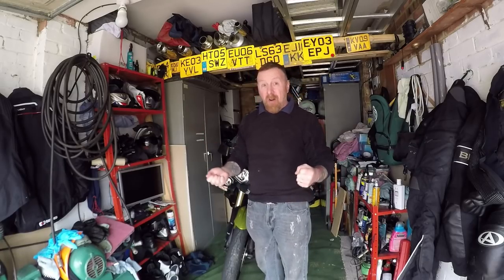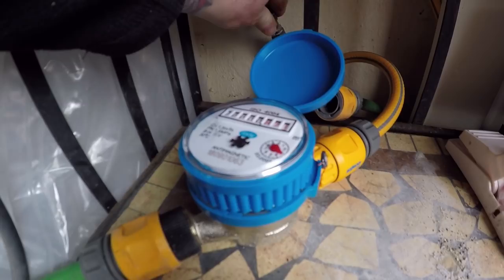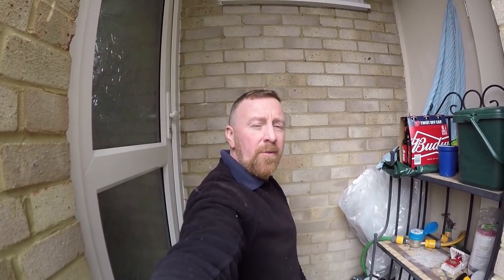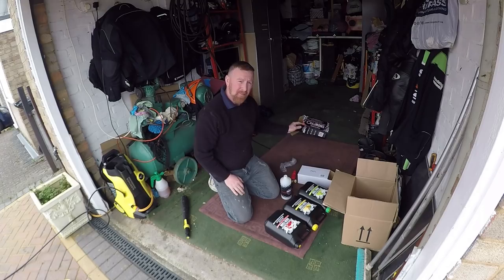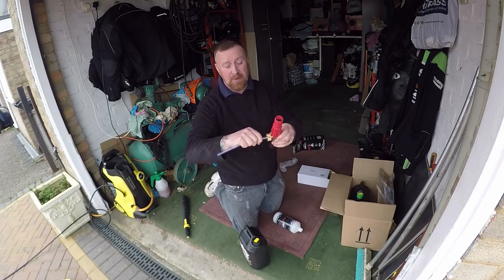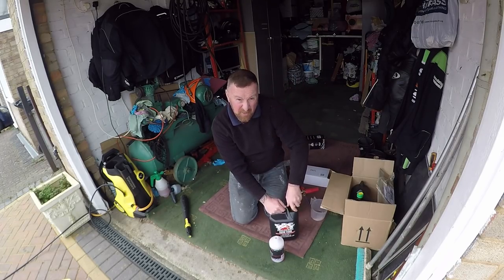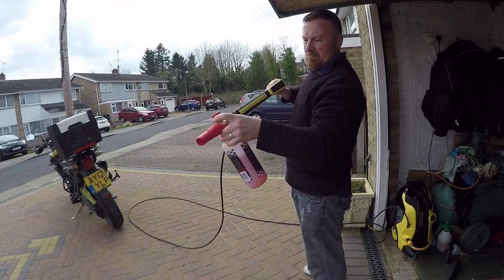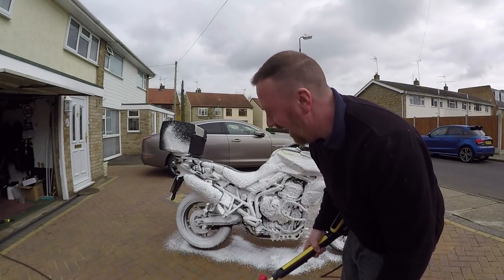SNOWFOAM JET WASH YOUR MOTORBIKE ? MARK SAVAGE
DOES IT WORK!! LETS HAVE A LOOK & SEE
USING A JET WASH ON YOUR MOTORBIKE /MOPED
USE A BUCKET OR JET WASH ?